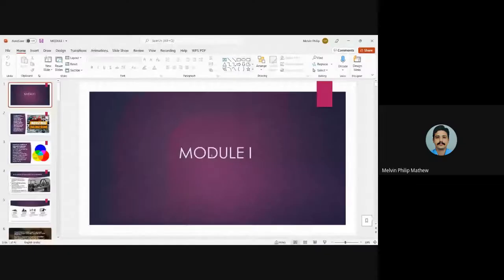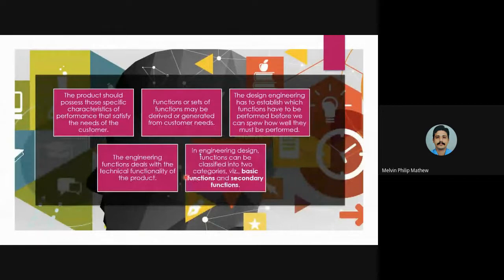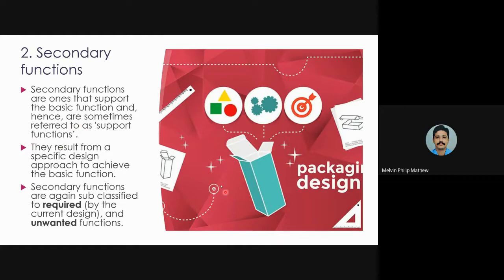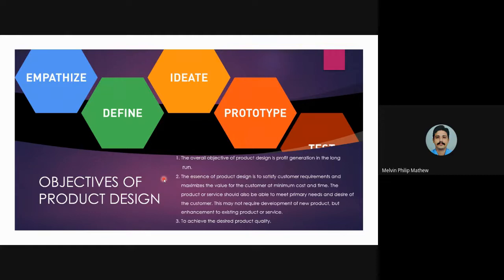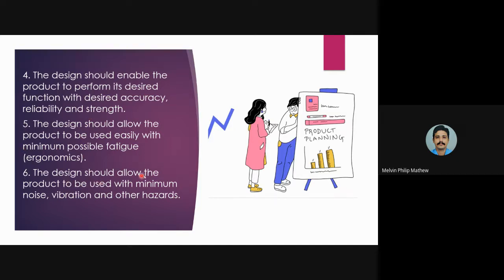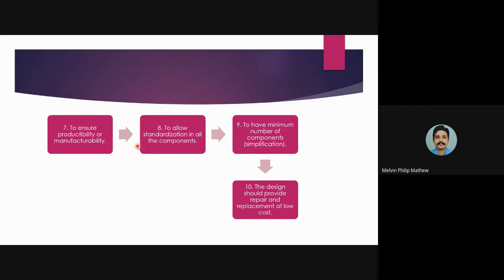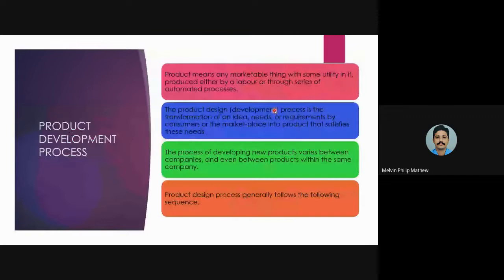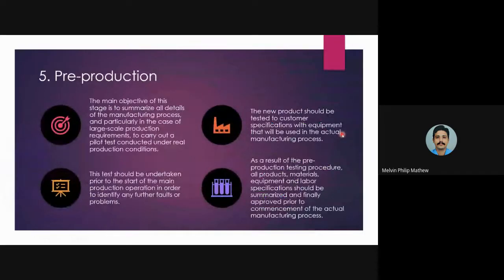STM_ME3_MET305_MODULE 1 - PART 3 - 24/11/2021